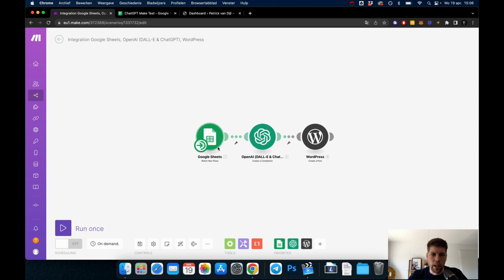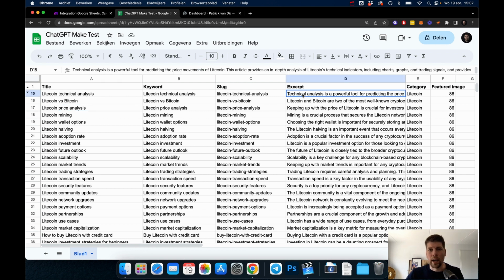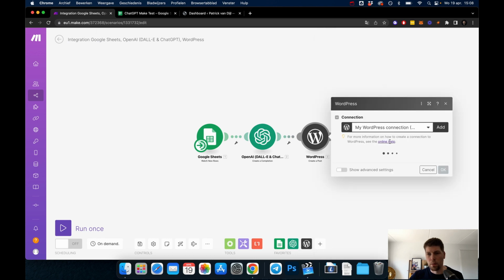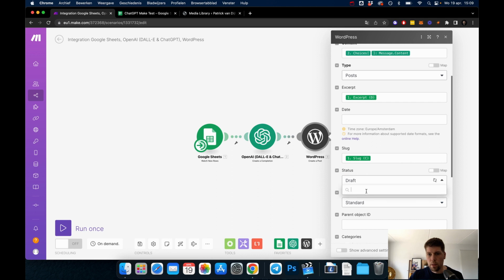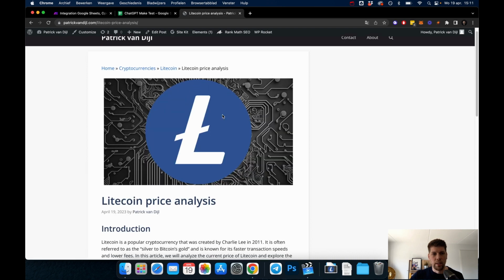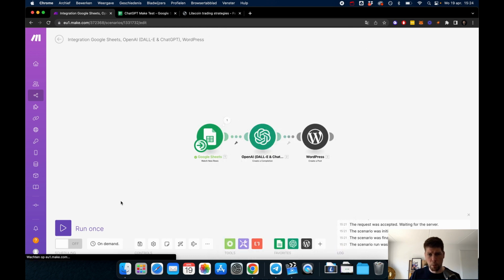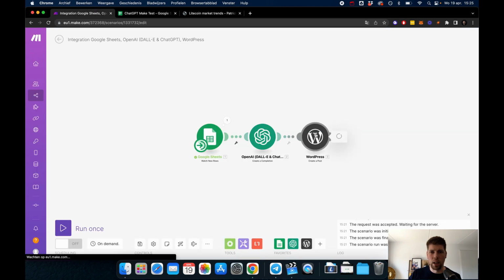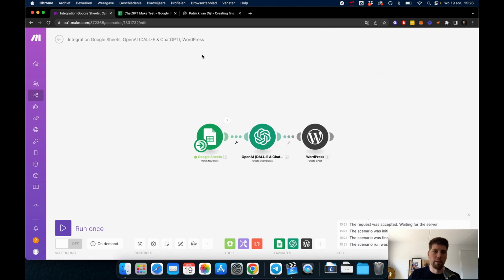ChatGPT Make.com automation. Write hundreds of blogposts in an hour.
Discover a game-changing content creation strategy that combines ChatGPT with automation to rapidly generate articles! In this video, I'll walk you through my unique process using Make.com, Google Sheets, and WordPress. Uncover the secret to producing 2 articles per minute, and learn how you can apply this technique to enhance your website's content strategy.